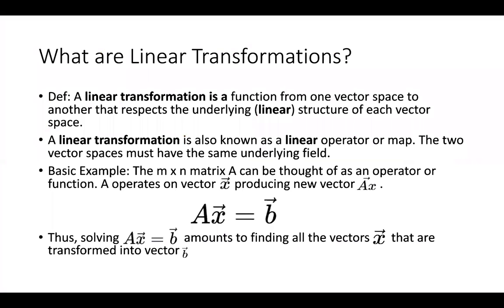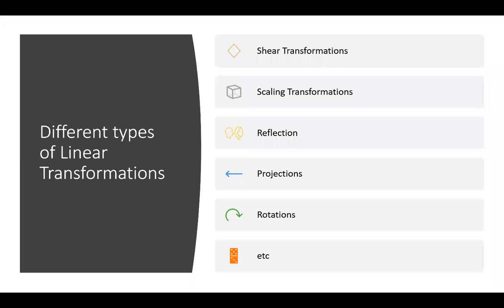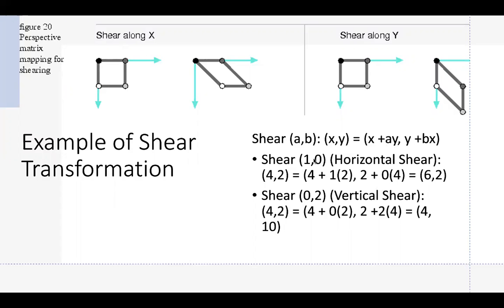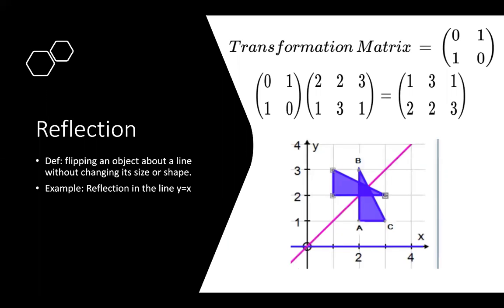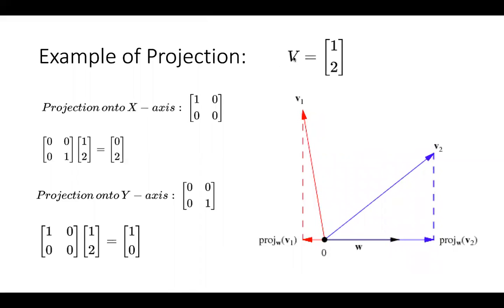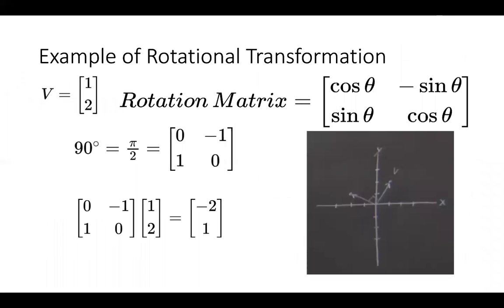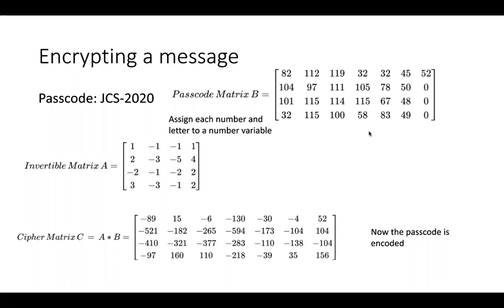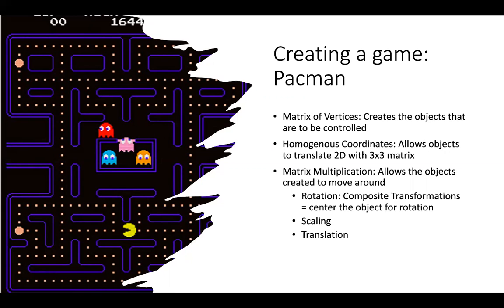Linear Transformations Presentation